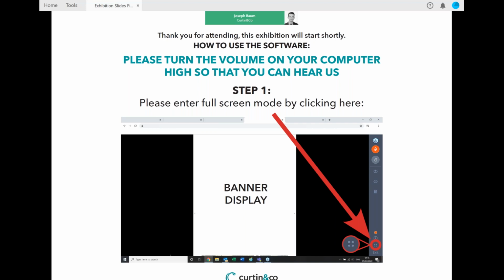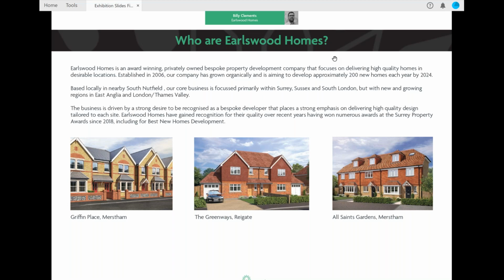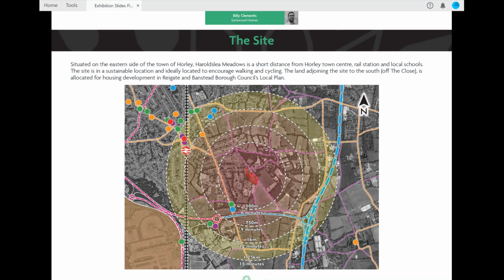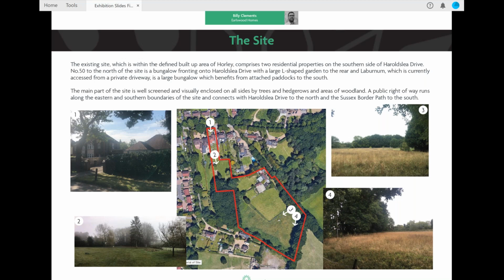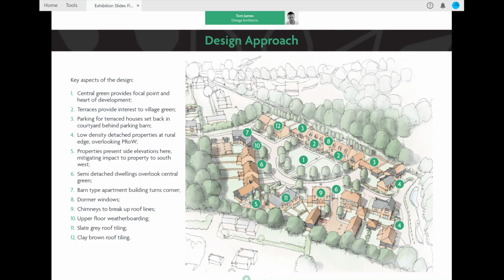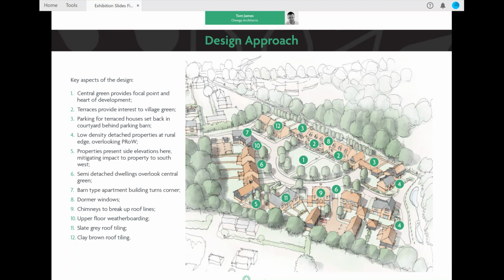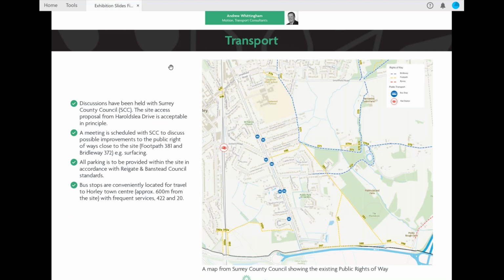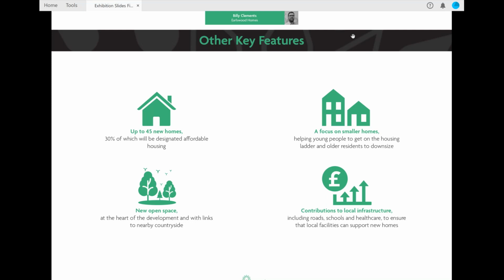Haroldslea Meadows An Online Public Exhibition (Monday 6th September, 2021)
At our online public exhibition, the team at Earlswood Homes outlined the emerging proposals for up to 45 new homes in Horley - known as Haroldslea Meadows - prior to the submission of a Planning Application. for more information.